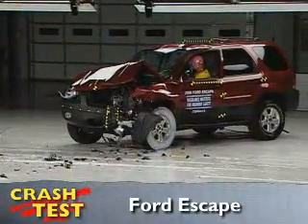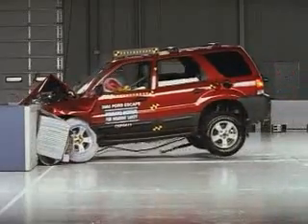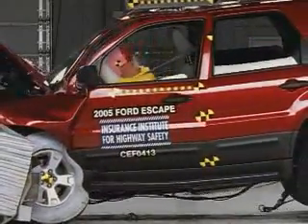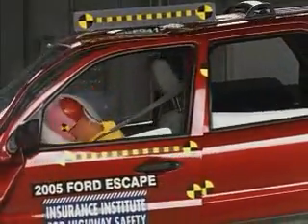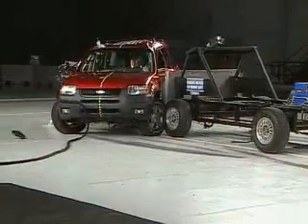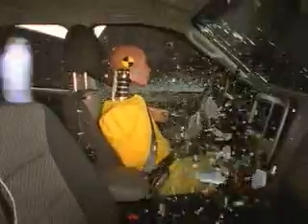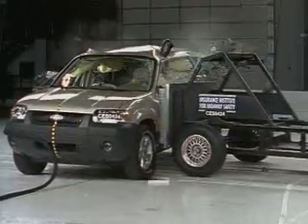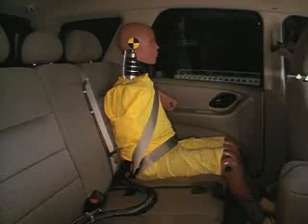232. 2001-2008 Ford Escape crash test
frontal offset test moderate overlap test side impact test
IIHS NCAP Insurance Institute for Highway Safety New Car Assessment Program(me)
2001, 2002, 2003, 2004, 2005, 2006, 2007, 2008, 2009
Consumer Reports Video Hub IIHS